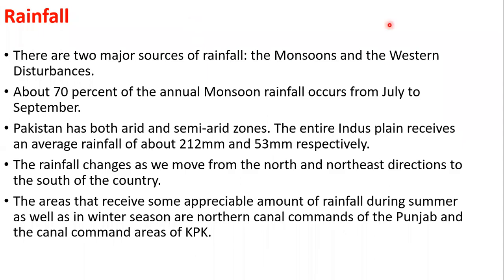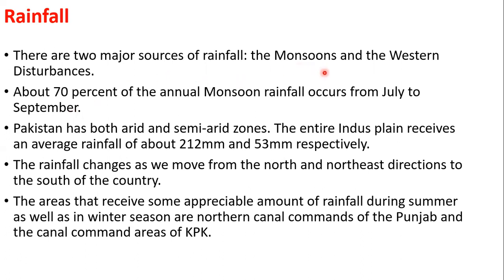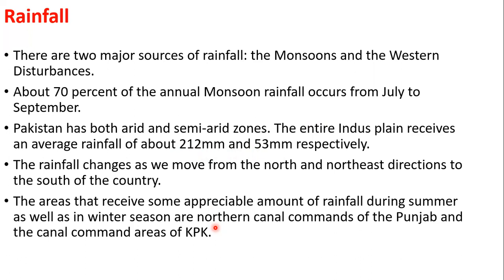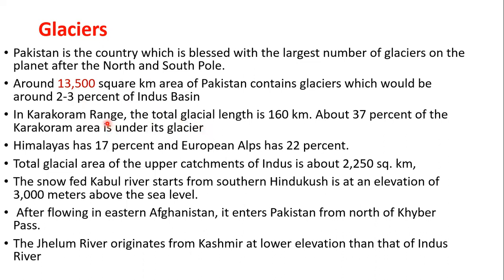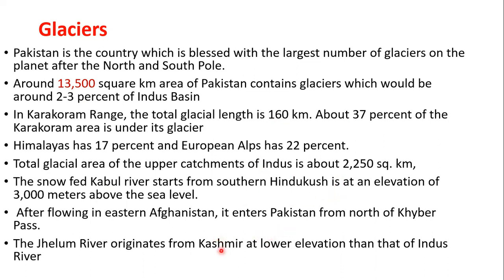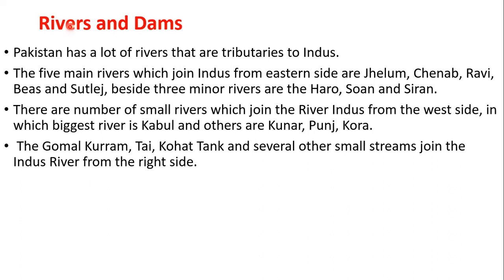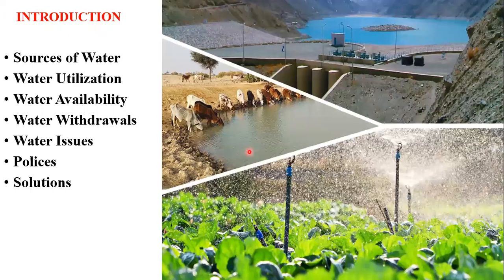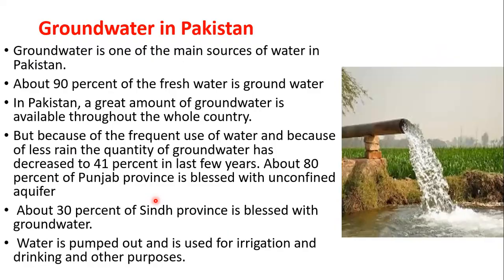PS WK 14 Video 2